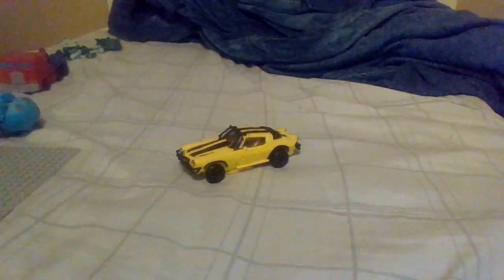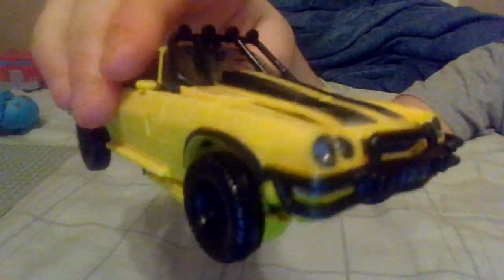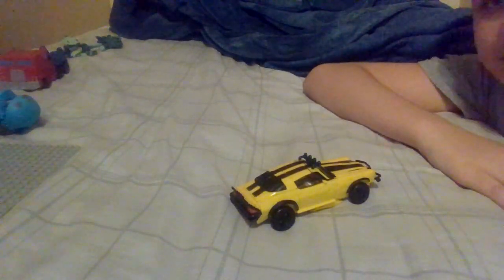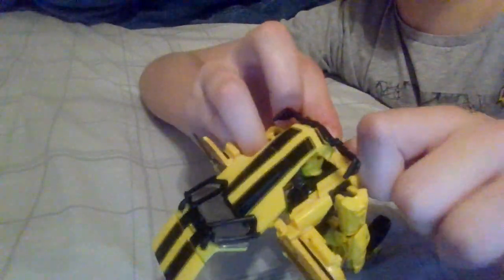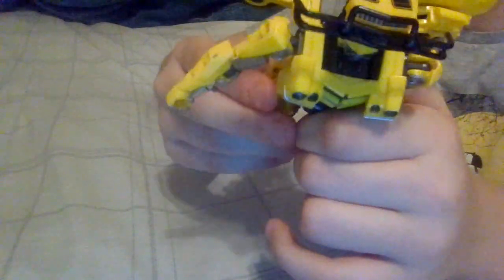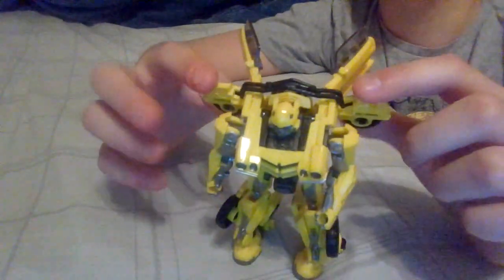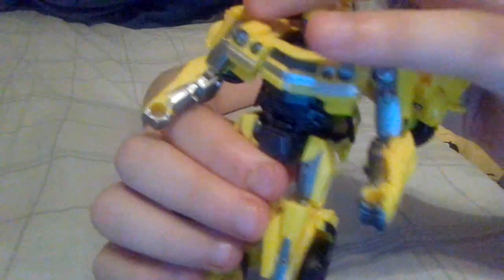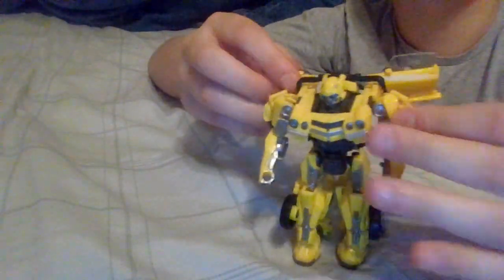Transformers Studio Series Deluxe Class Bumblebee (Rise of the Beasts) Review